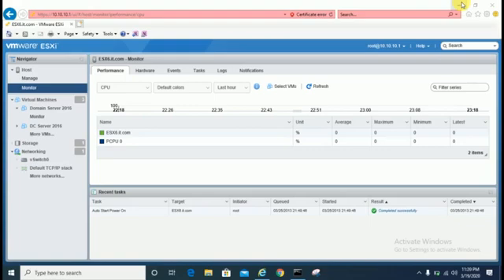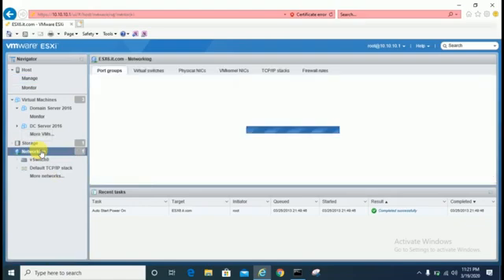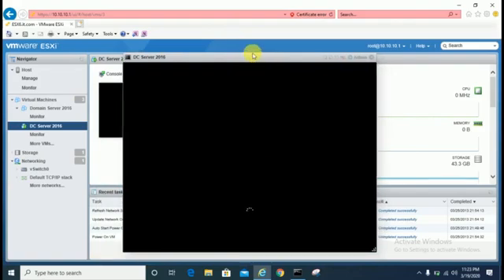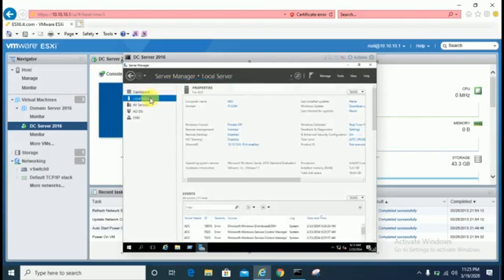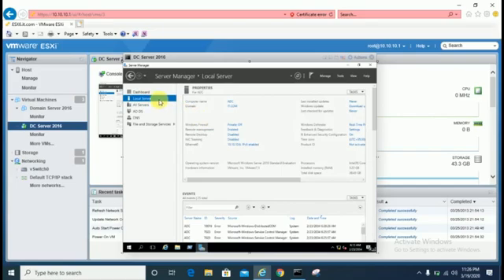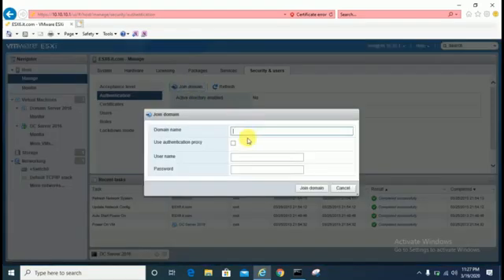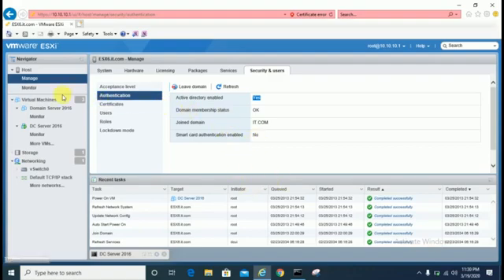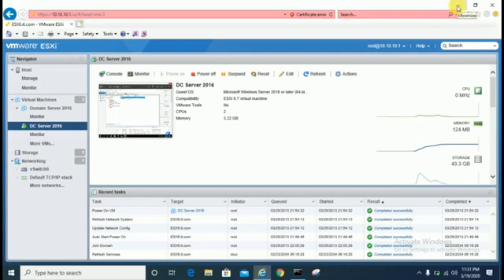How to Join ESXi Host to Domain | Join Esxi Server to Domain | Step by Step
Hi Guys,